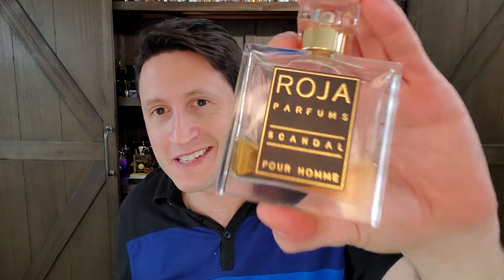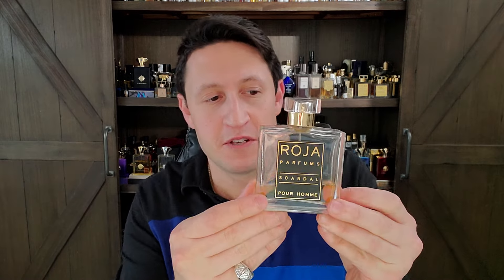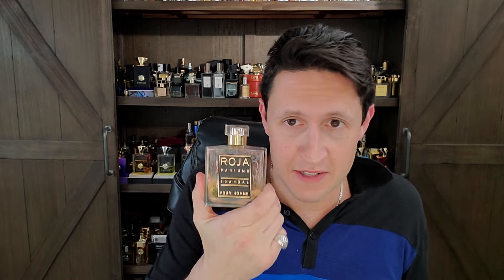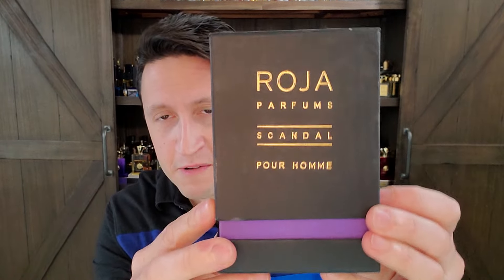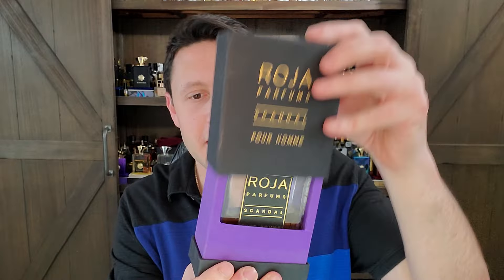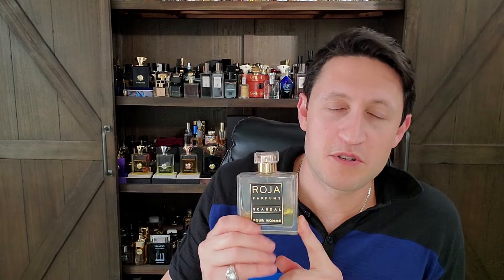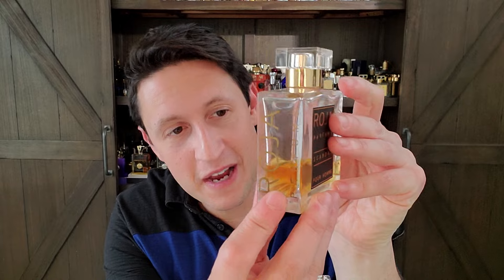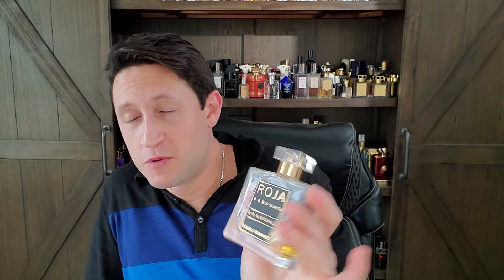Roja Scandal Pour Homme EDP (2011) "Ensures you are talked about"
This is my review of Roja Scandal Pour Homme the vintage paper label EDP.

Other Fragrances Discussed During This Episode:
Chanel Pour Monsieur (1955)
Dior Eau Sauvage (1966)
Roberto Capucci Pour Homme (1967)
Hermes Equipage (1970)
Balenciaga Ho Hang (1971)
YSL Pour Homme (1971)
Balenciaga  Ho Hang Club (1987)
Chanel Pour Monsieur EDT Concentree
Nicolai Parfumeur Createur New York Intense